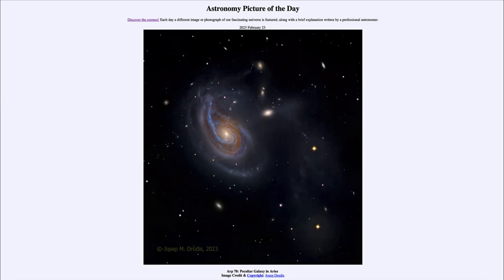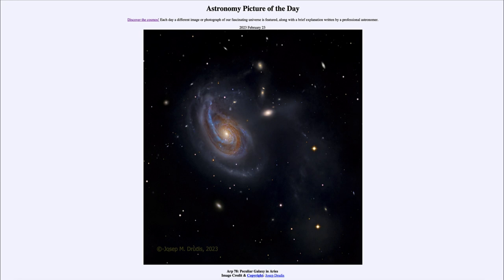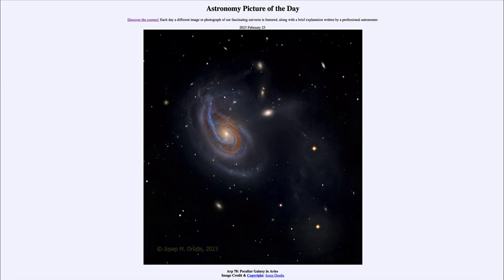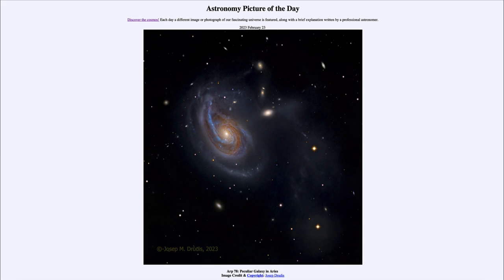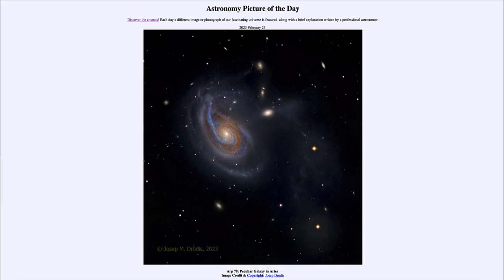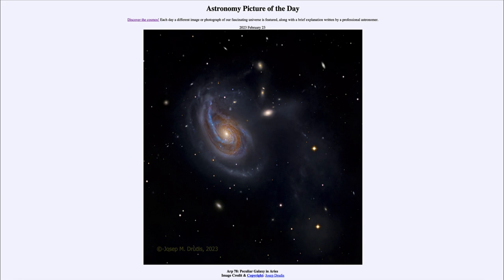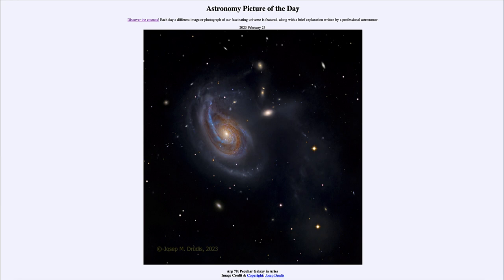2023 February 23 - Arp 78: Peculiar Galaxy in Aries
In today's image, we see Arp 78 which is an example of a peculiar galaxy. A peculiar galaxy is a galaxy generally with a distorted structure because of interactions with other nearby galaxies. Generally, we are catching this in the process of a collision and they would settle down to look like an ordinary galaxy in a few hundred million years or so.